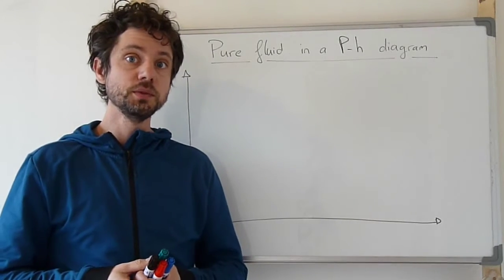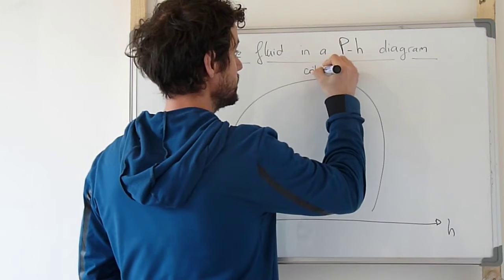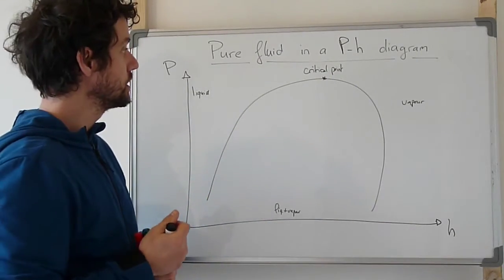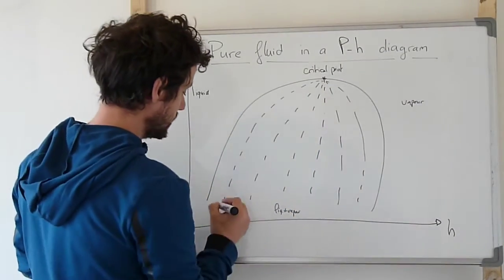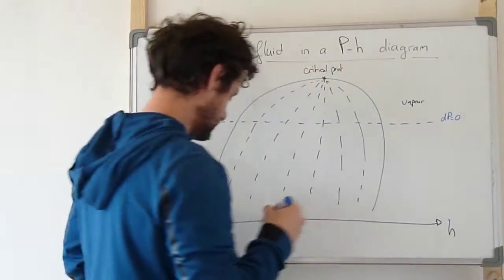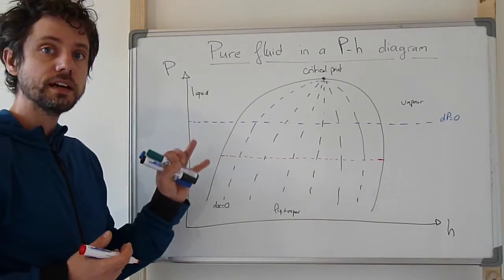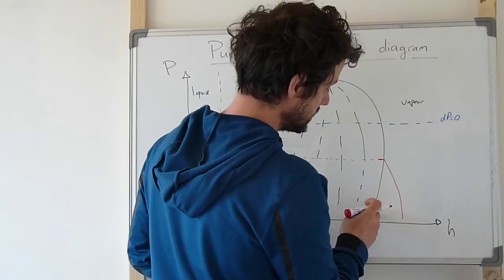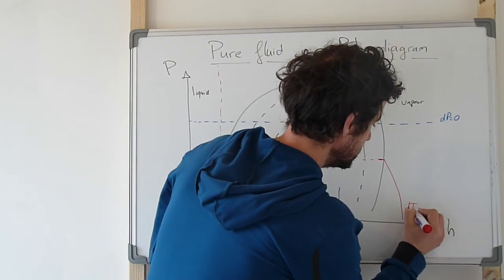ENGT03 - Pure fluid in a P-h diagram